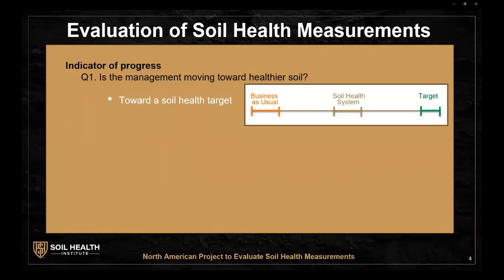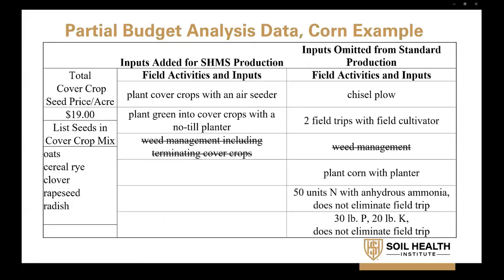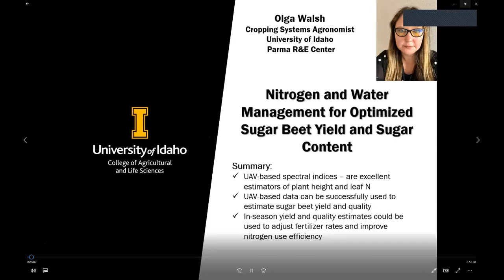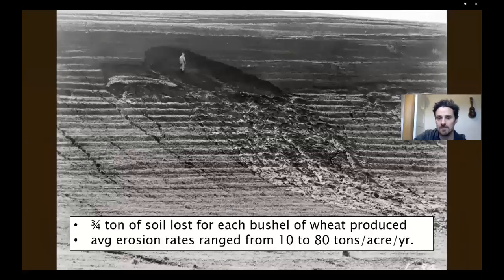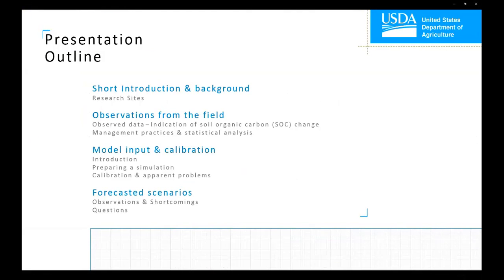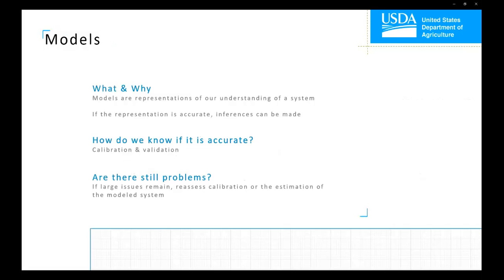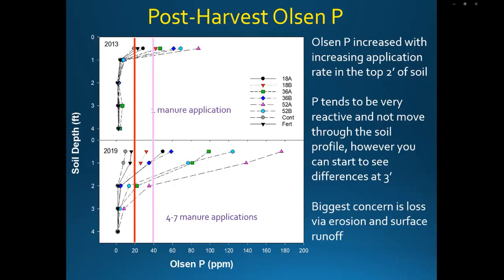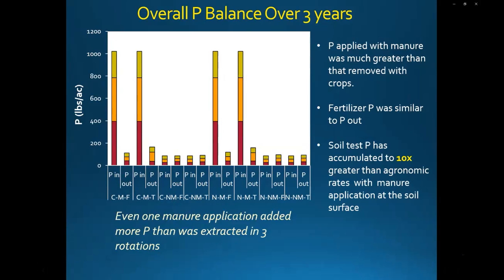Soil Quality and Nutrient Management